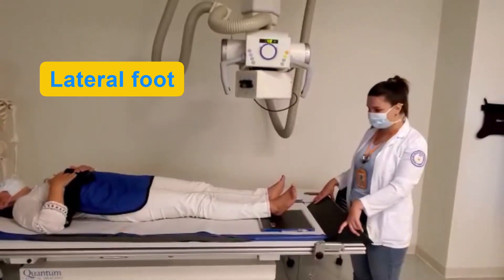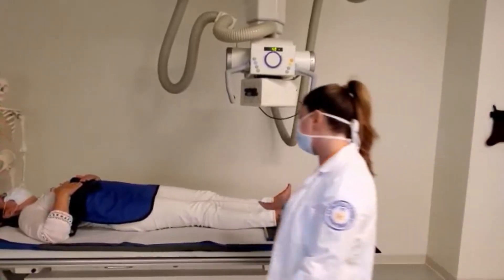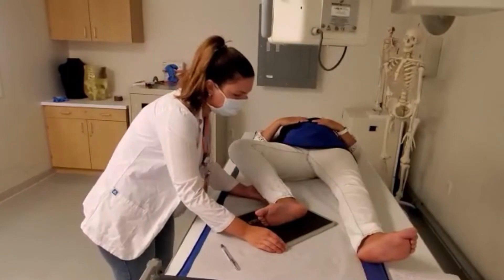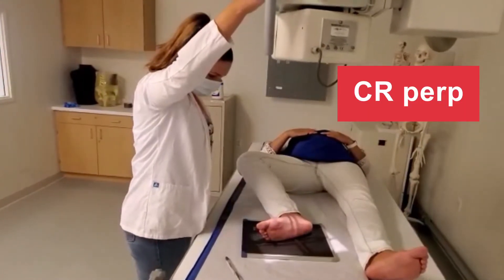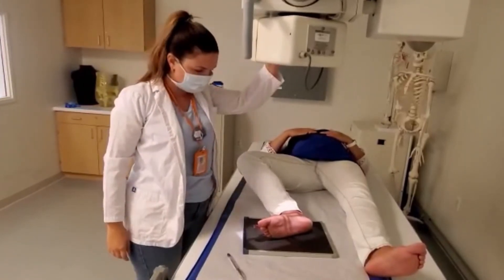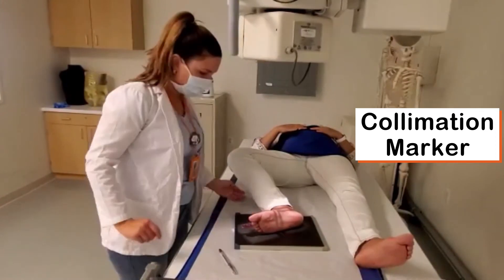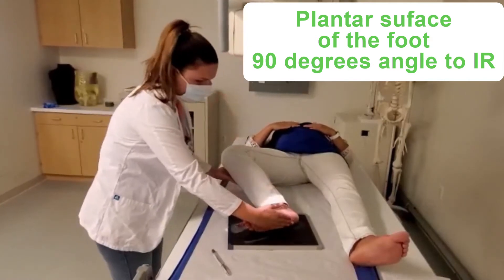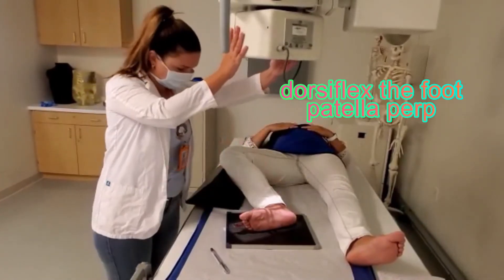Lateral foot positioning. X-ray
NYCCT, Brooklyn